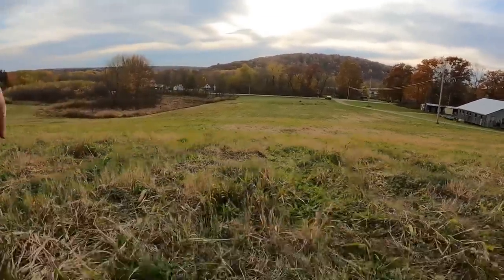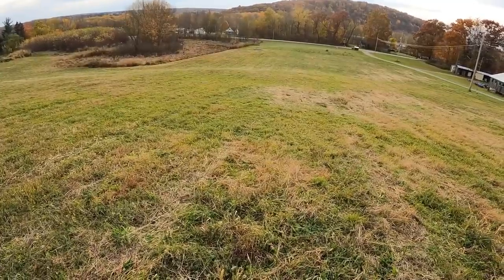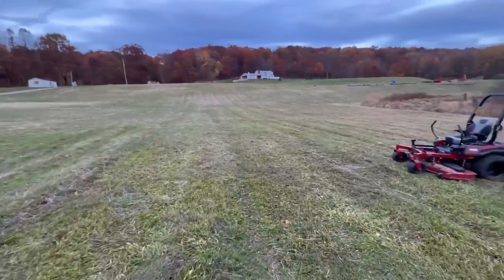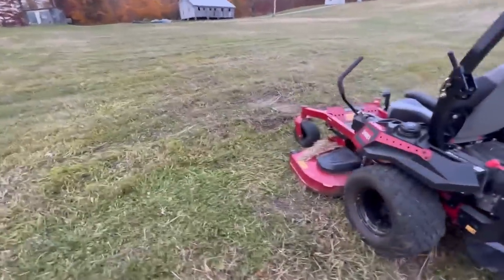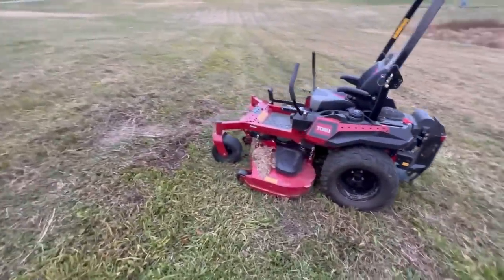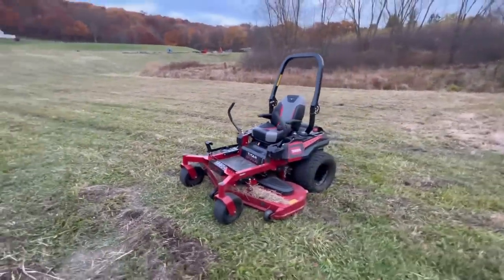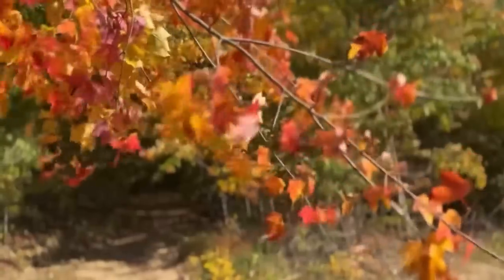Thinking Ahead and Preparing Now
Hometown Acres Hats Available Now